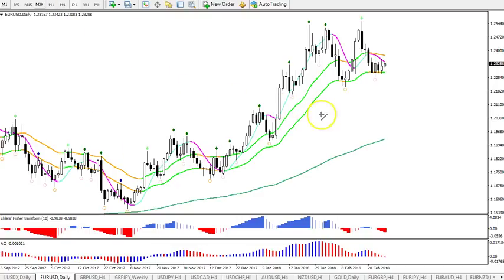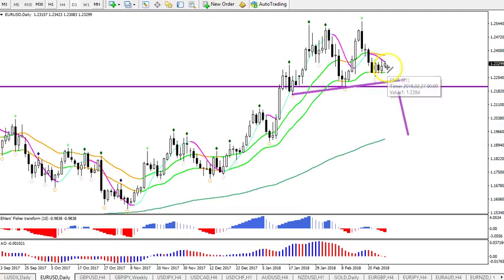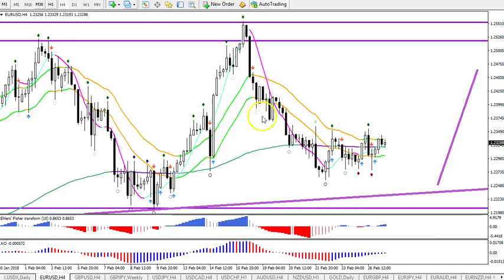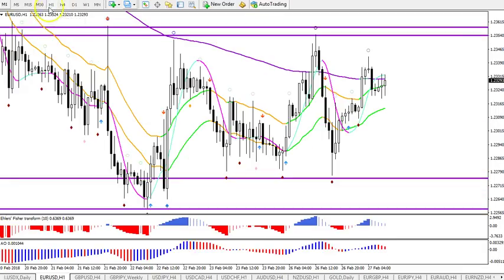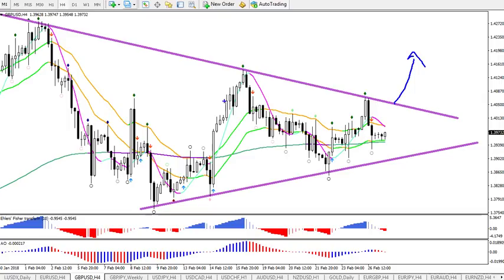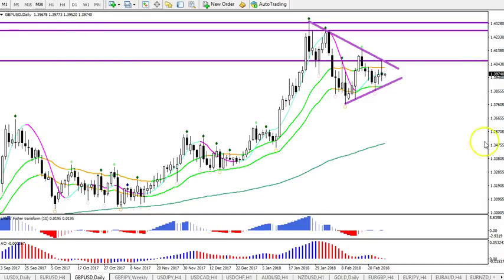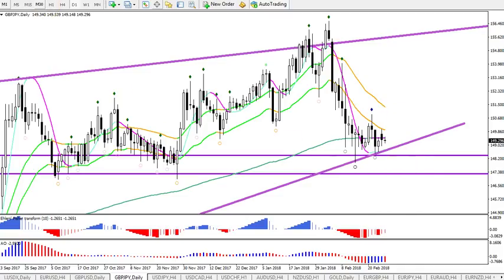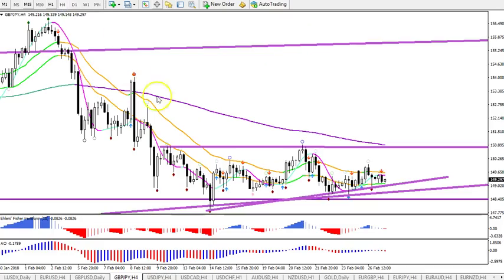EUR/USD, GBP/USD Analysis & Setups 27-28 Feb '18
The EUR/USD is testing a key support zone. A bullish break above 1.2350 could restart the uptrend. The video also analyses GBP/USD and GBP/JPY.